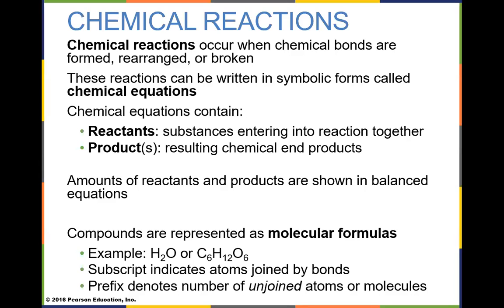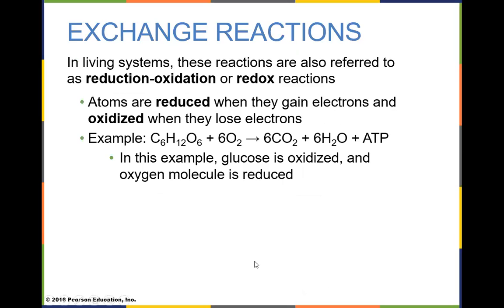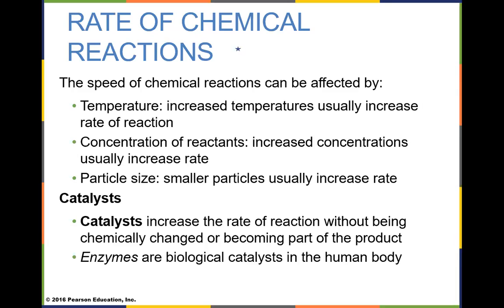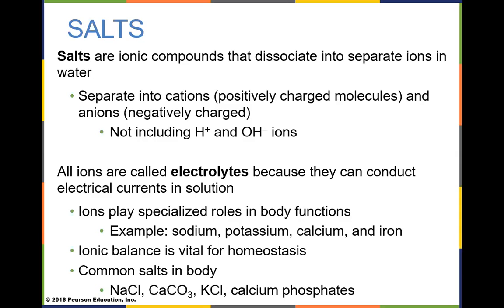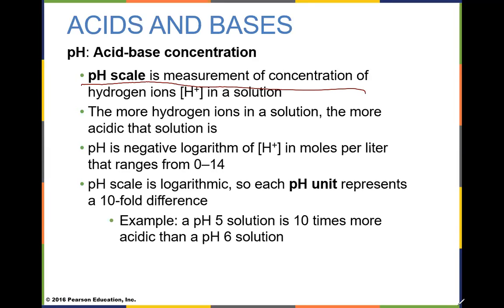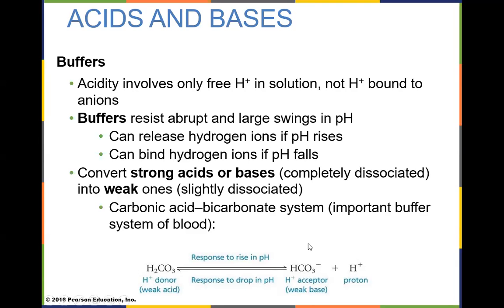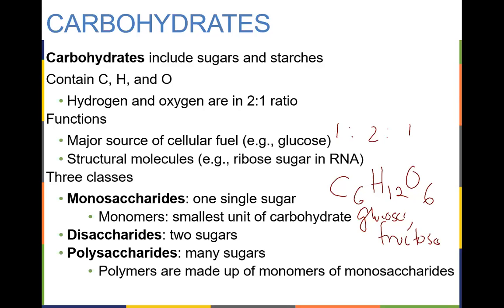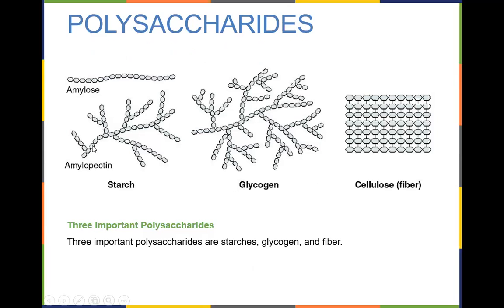AP1 Lecture BIOL 2010 A11 February 2, 2022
Chemistry through carbohydrates